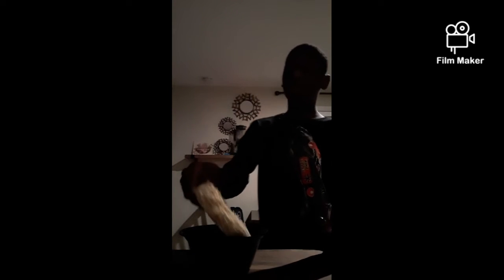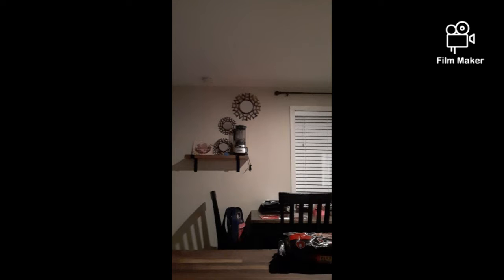trying shin noodles 🍜 for the first time